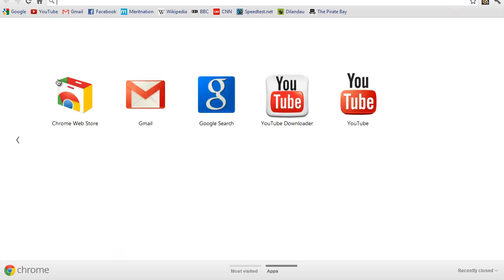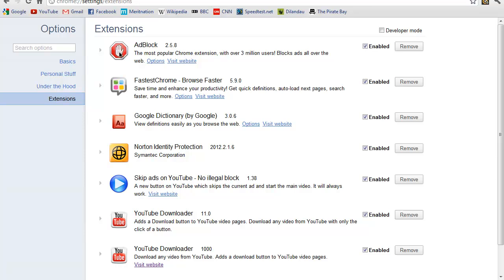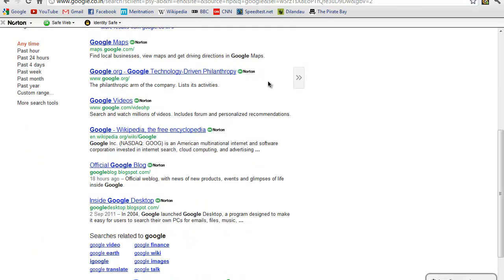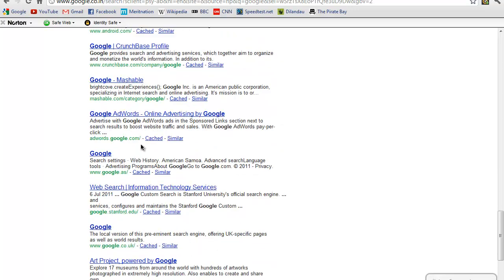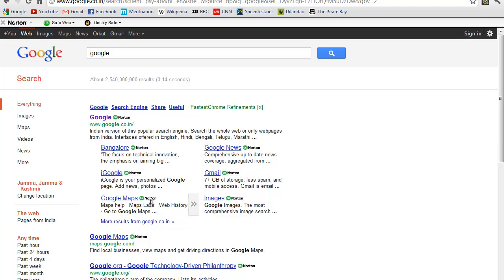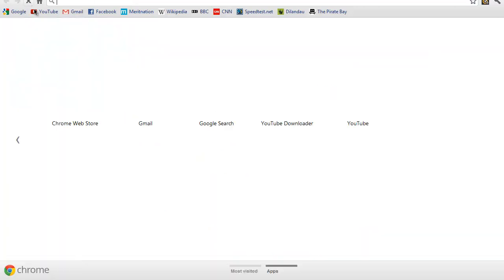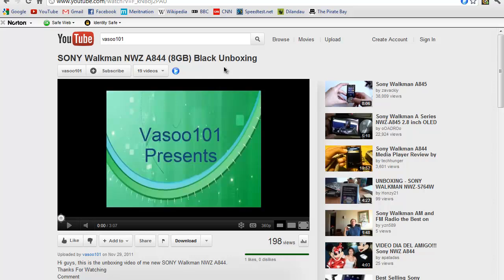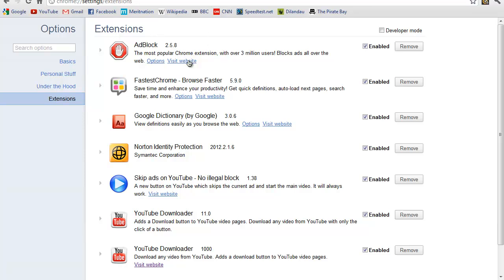How to get the best of internet surfing experience ?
Apps :- Go to the Chrome App store and search for them you'll find them easily.